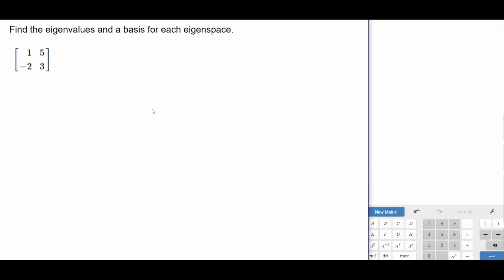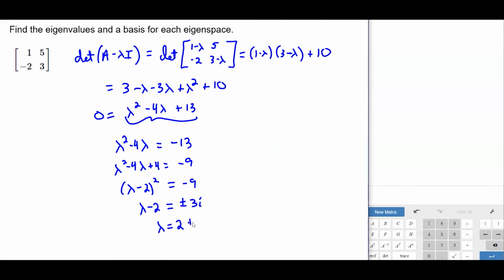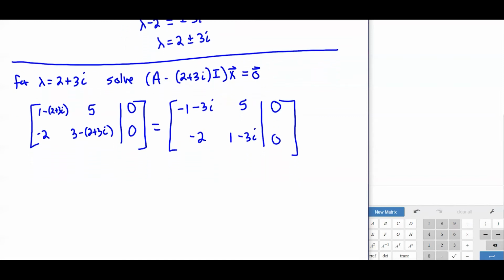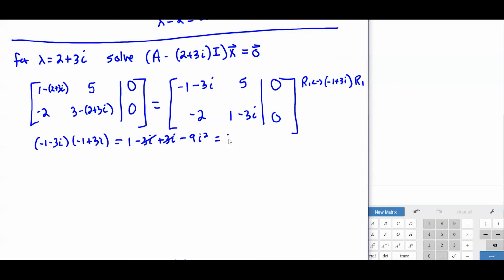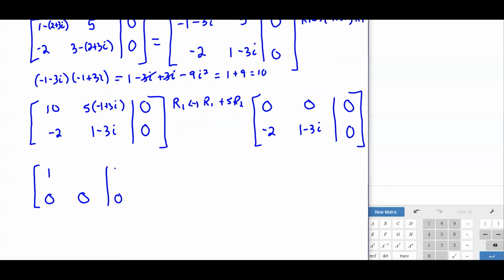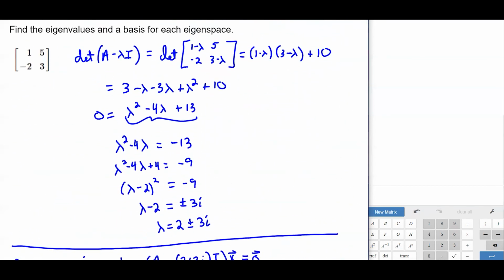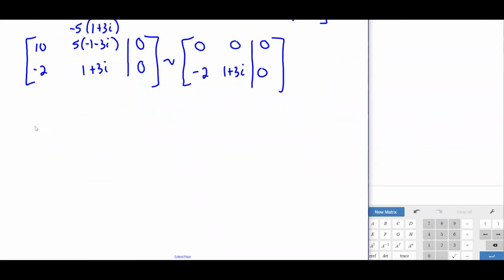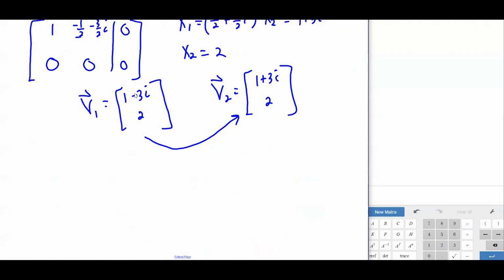Linear Algebra | Complex Eigenvalues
We find complex eigenvalues and eigenvectors.